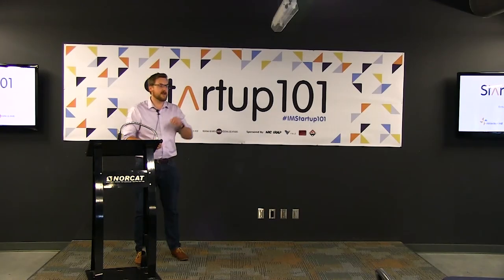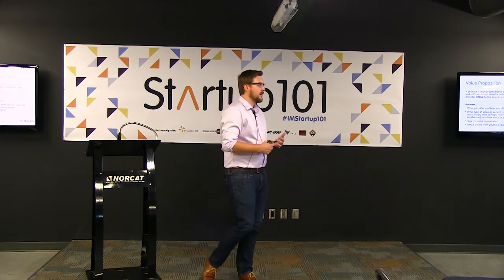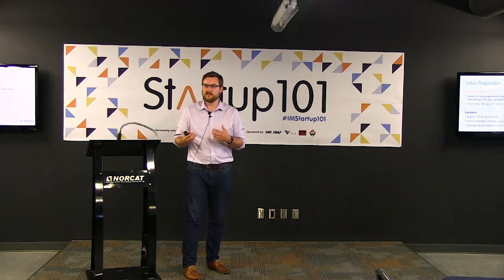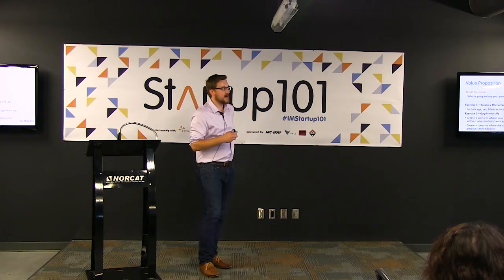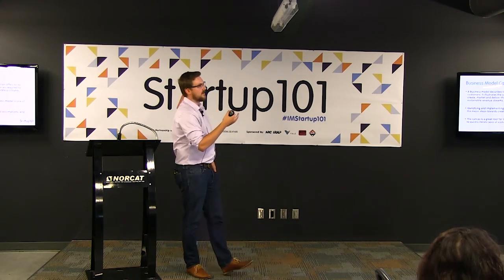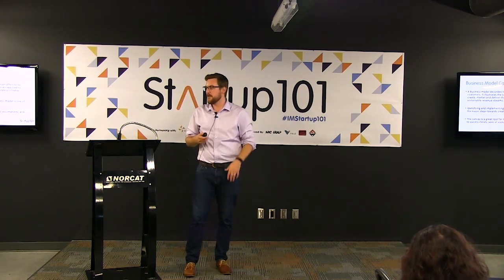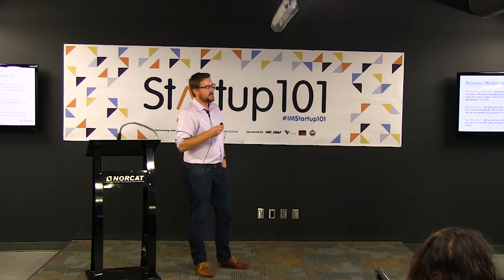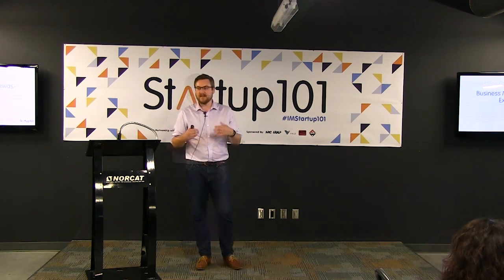Value Proposition and Business Model Canvas - Startup 101 2017/18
In lecture 2 of Startup 101, Kyle McCall from the NORCAT Innovation Mill covers Value Proposition and the Business Model Canvas. Kyle goes over the different benefits the value proposition includes, the best methods for filling out your business model canvas, and how NOT to articulate your product/service’s value to clients.

Startup 101 is a FREE entrepreneurship course that provides practical, relevant, advice for those who are interested in starting their own business. The 25 week course introduces participants to a range of topics as well as the obstacles and challenges entrepreneurs face when starting a start-up and how they can be overcome.